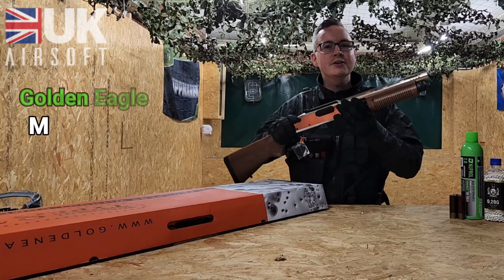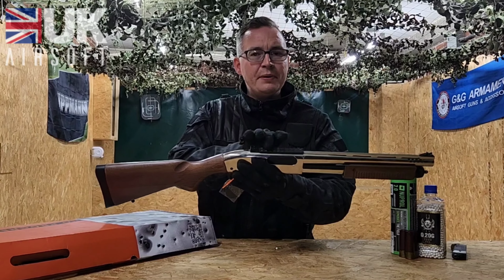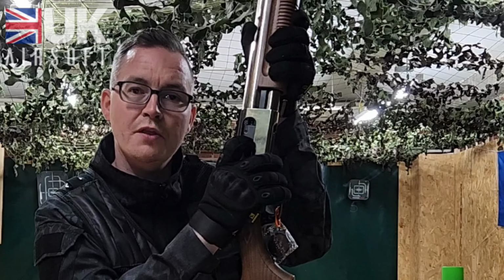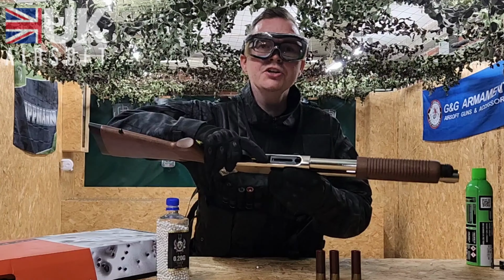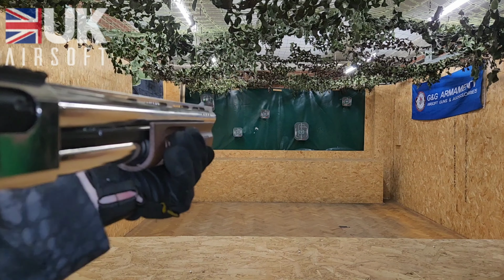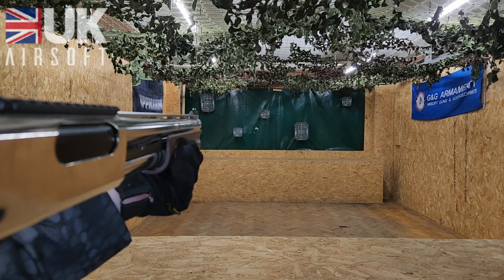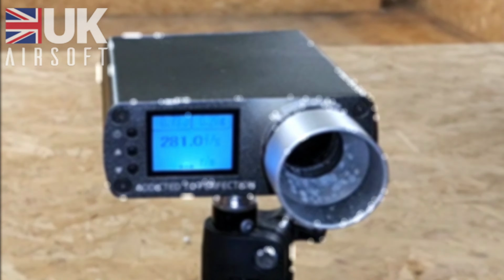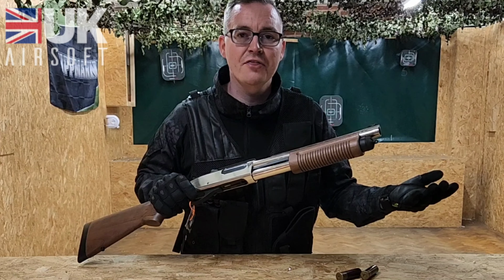Golden Eagle M870 Gas ShotGun Review - Full Review & Range Test - Airsoft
The Golden Eagle M870 Gas Shotgun is the perfect choice in CQB or indoor playfield due to its size and weight. The real wood and chrome finish also looks awesome in any scenario!

In this video we'll show you:

- A review of the M870 Gas Shotgun features including whats comes in the box
- Testing the FPS, Power and accuracy on the target range
- Giving you a final verdict and whether you should buy this or not

We are also associated with Skirmish where we run paintball games and airsoft games from our outdoor woodland site.

This video was created by @Loganplays1